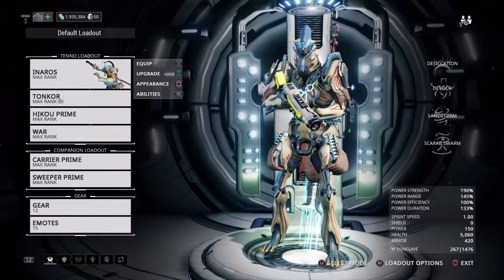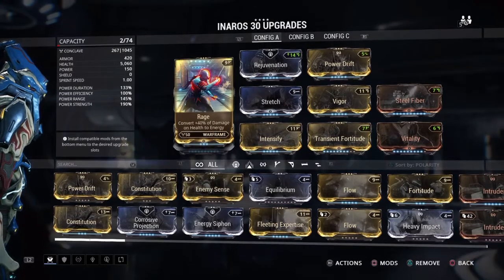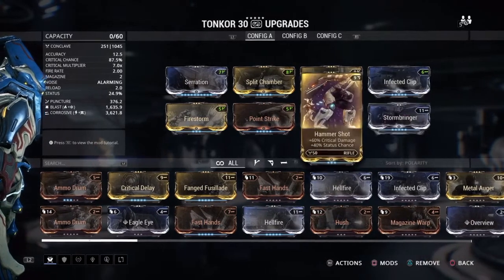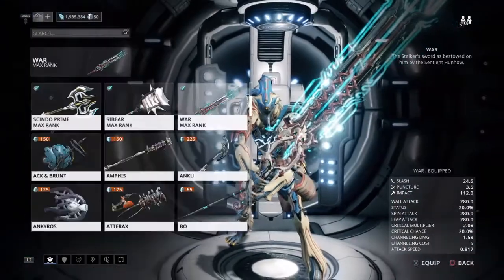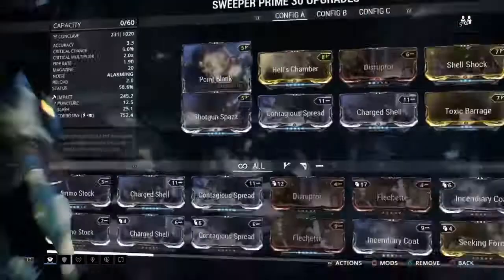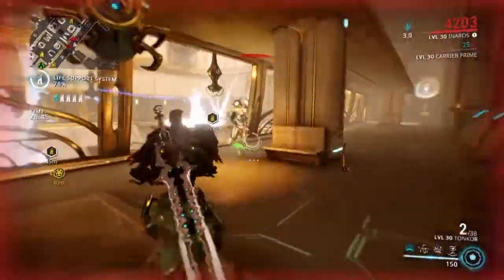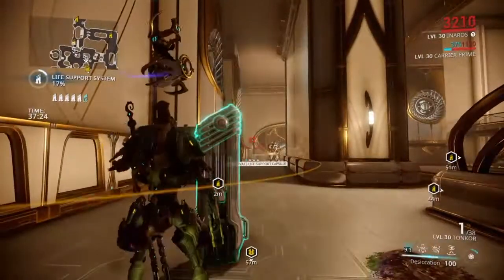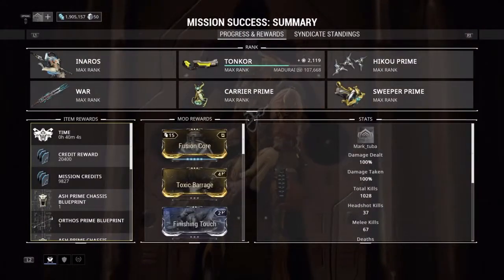Warframe Inaros and Tonkor Sortie/T4/En Game Build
THIS IS THE NEW LINK TO GOGOALSHOP, THE OLD LINK DOESNT WORK ANYNMORE! Link to gogoalshop